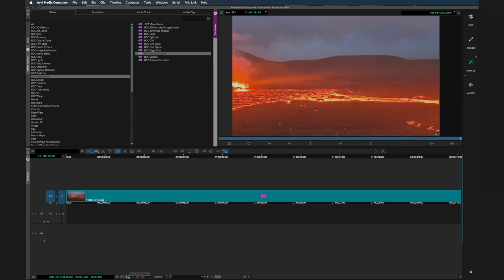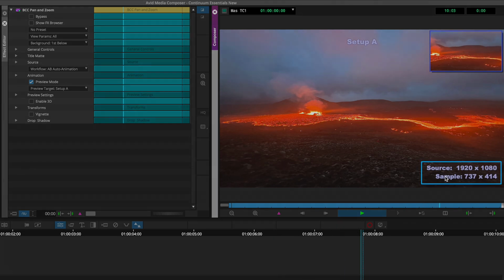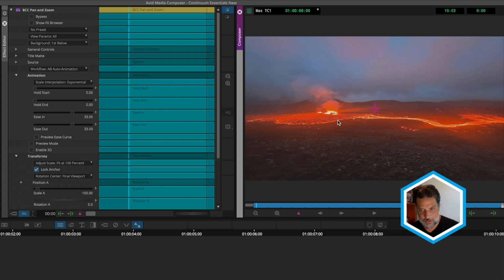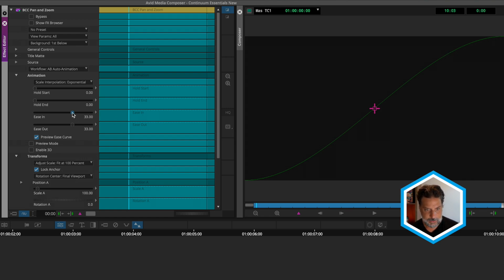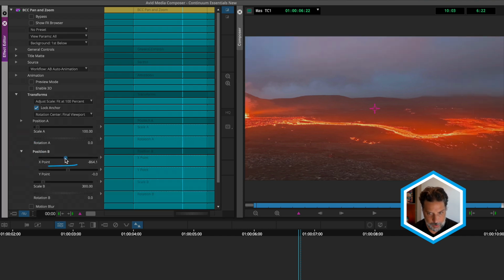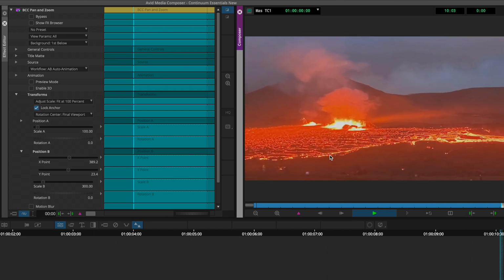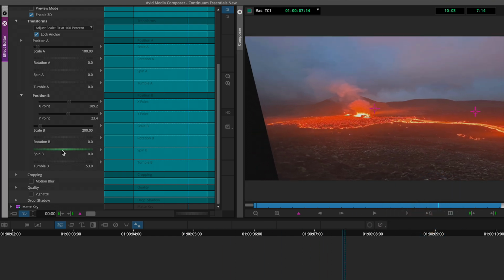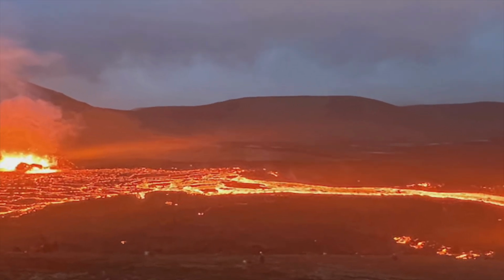Continuum Avid Essentials - 08B Pan and Zoom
In this video, we'll see how to automatically animate graphics or still assets with BCC Pan and Zoom.

We'll learn how we can apply this directly to a still or filler track, work in preview mode to visualize the animation and adjust key properties to affect the movement and pace of the animation.